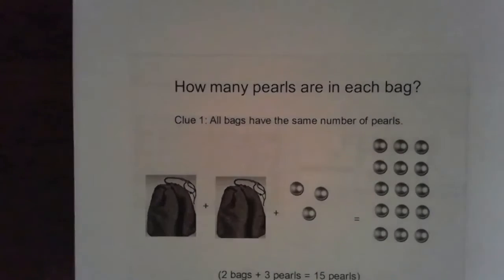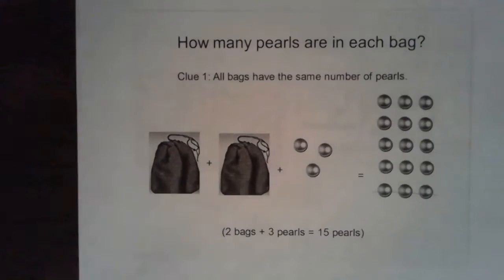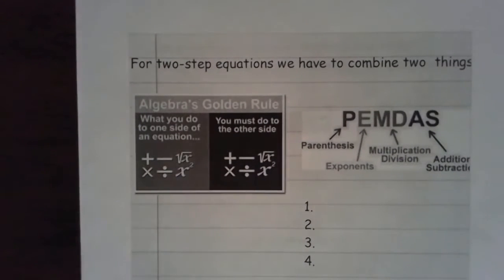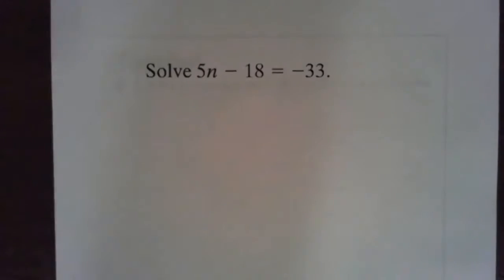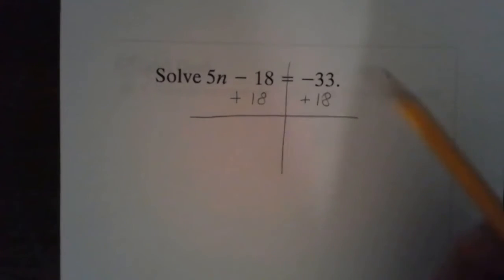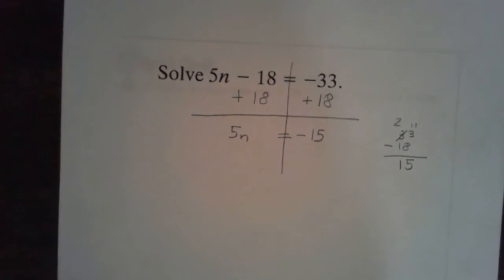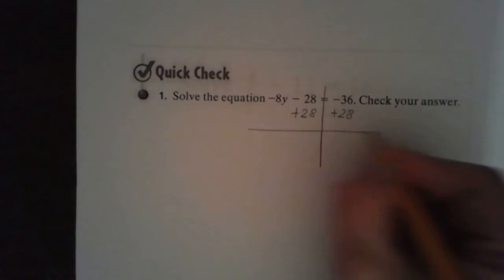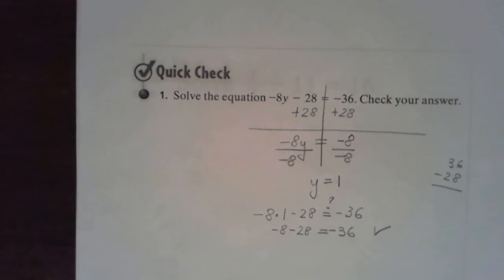two step equation lecture